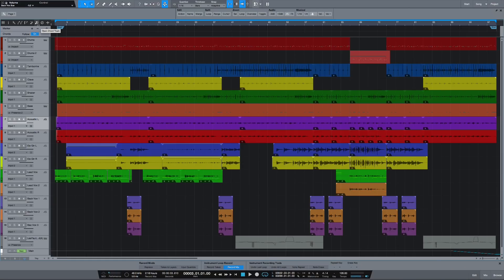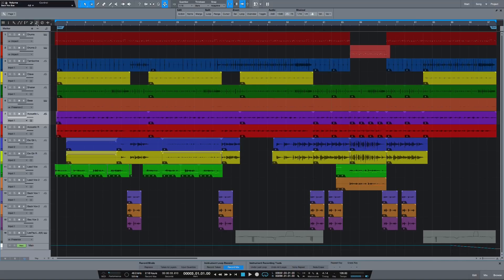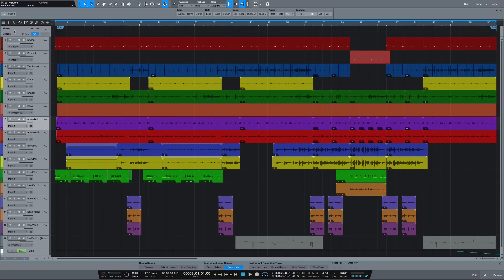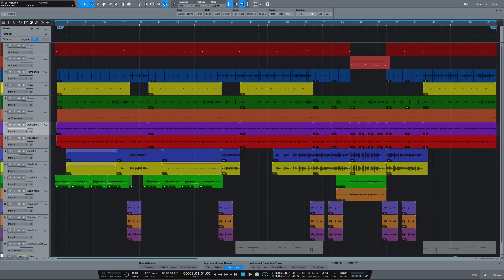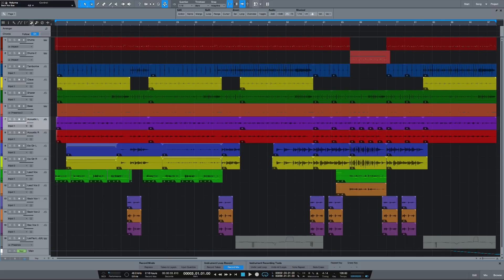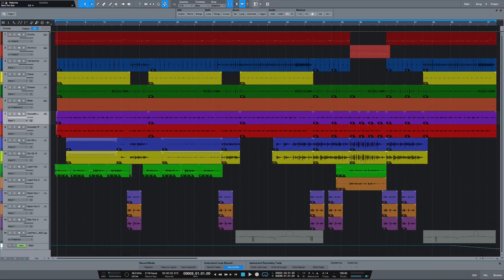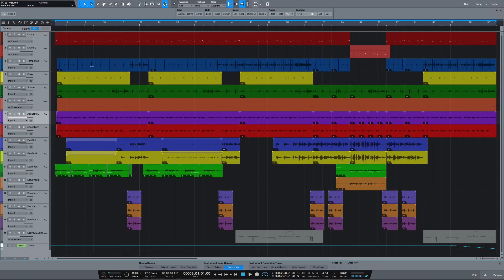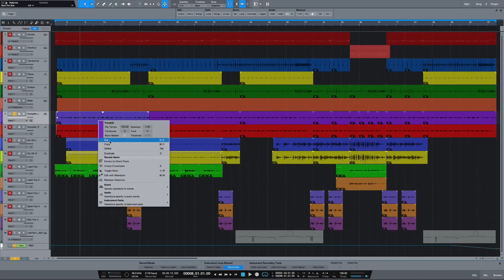PreSonus—Johnny Geib's Studio One 4 Demo: The Chord Track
Johnny Geib is a long-running Studio One advocate and close friend.

Studio One 4 is here. Create Without Boundaries. Produce Without Limits.